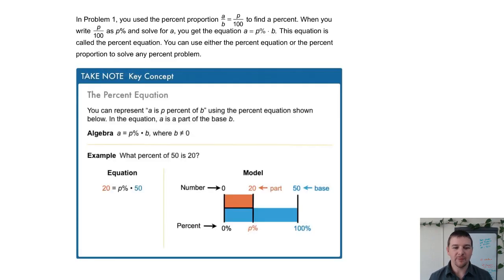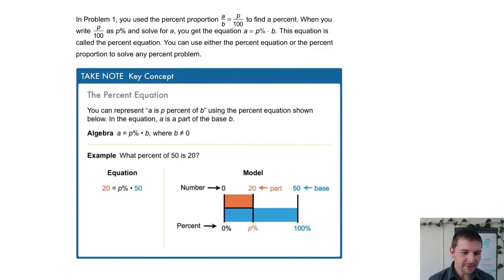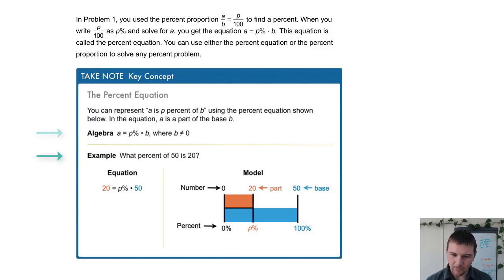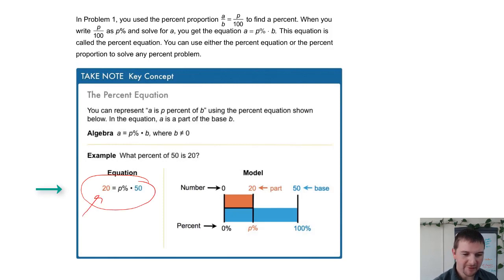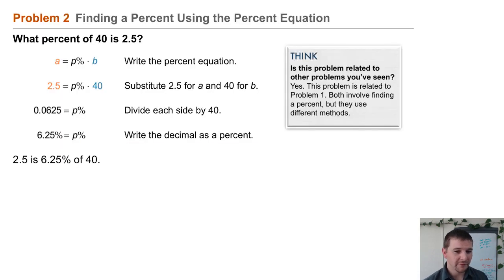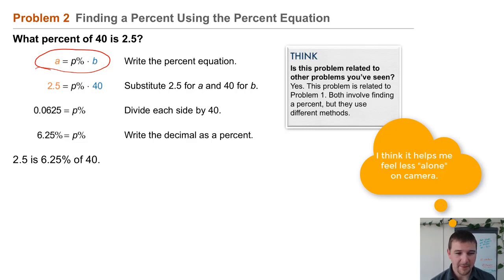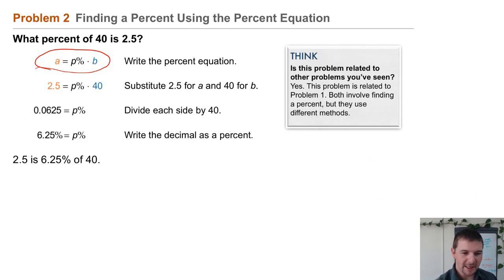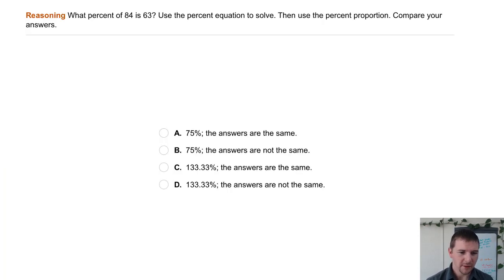Algebra 1 2-9 Percents: Problem 2 - Finding a Percent Using the Percent Equation